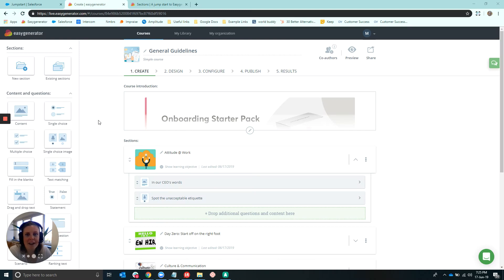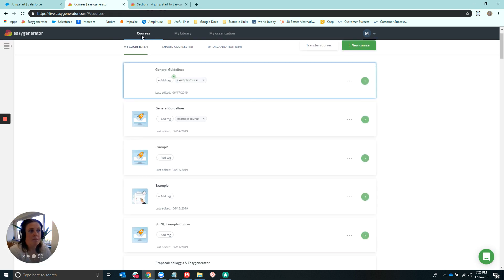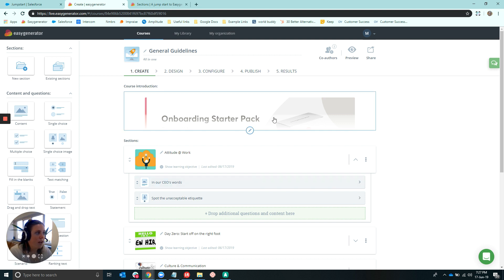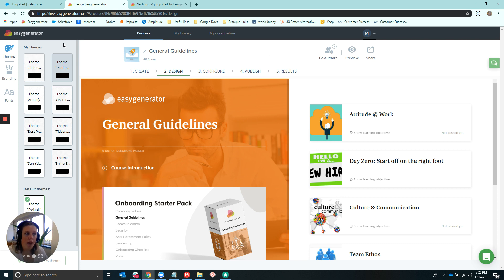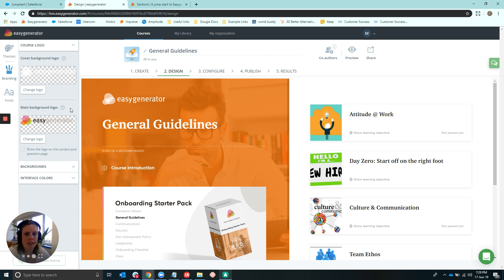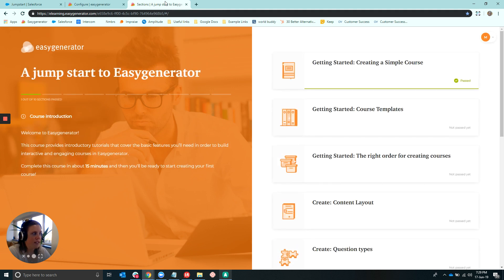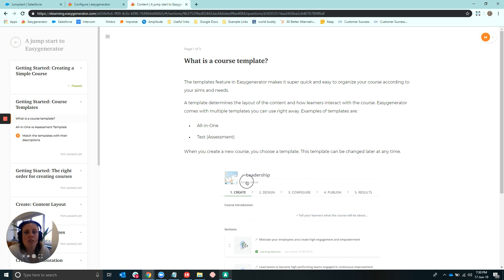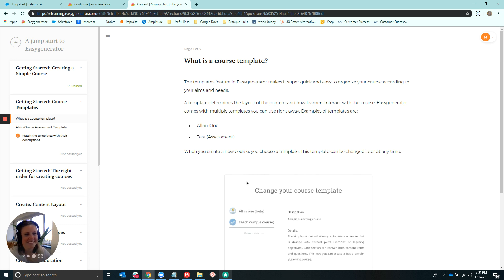Easygenerator All-in-One Template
Learn more about Easygenerator’s All-in-One template that all course authors can use to start creating their e-learning content. The All-in-One template combines the most powerful capabilities of Easygenerator to make the course creation process flexible and user-friendly and offer your learners the best learning experience.

00:00 - Introduction
00:50 - Where to find the template and how to apply it
01:38 - Applying your company's branding
02:45 - New layout
03:30 - Configuration
04:10 - Example on a live course
05:30 - Conclusion

Easygenerator is an award-winning e-learning authoring solution that simplifies and accelerates your organization’s learning development. Our software is trusted by over 50,000 users in more than 150 countries.